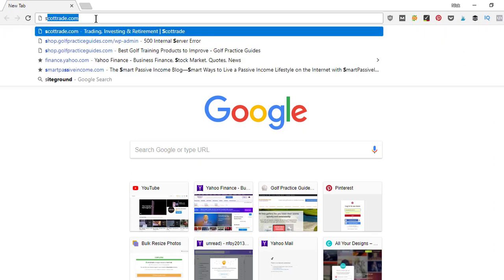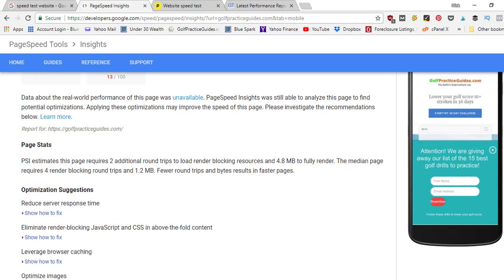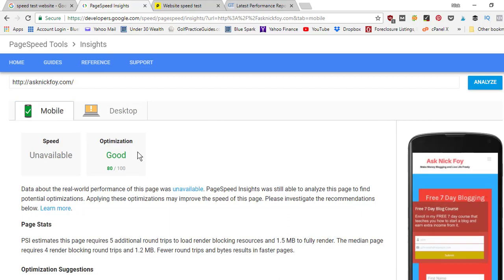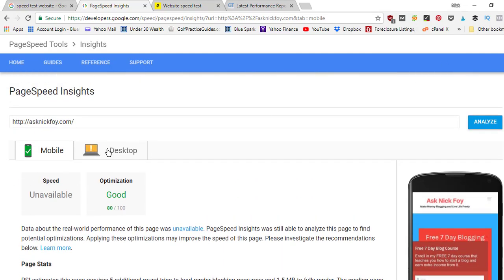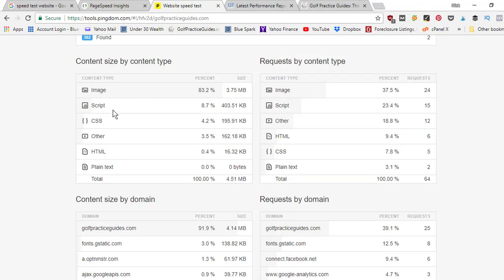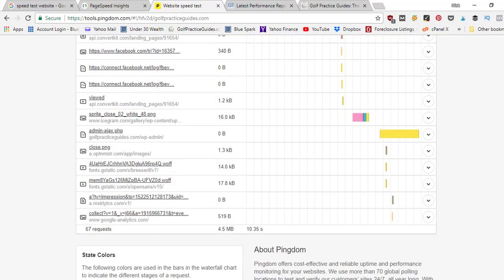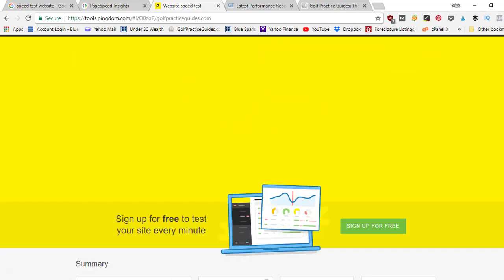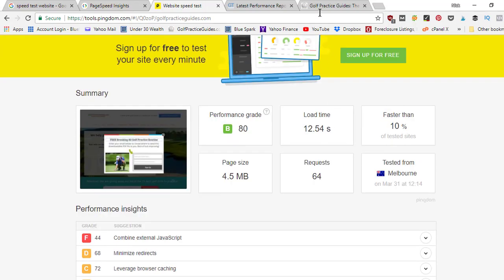Page Speed Tools Pingdom GT Metrix to Increase Website Speed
Learn how to use these website speed test tools to improve your page load speeds. Pingdom, GT Metrix